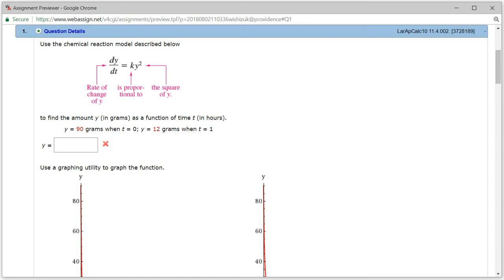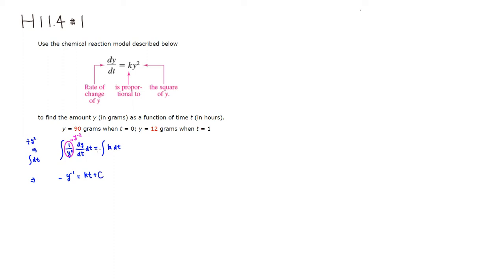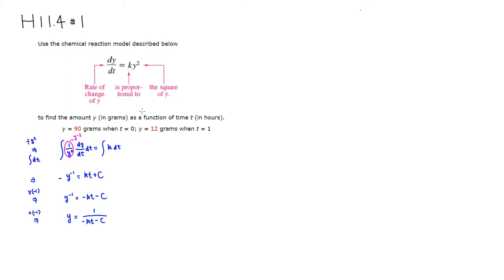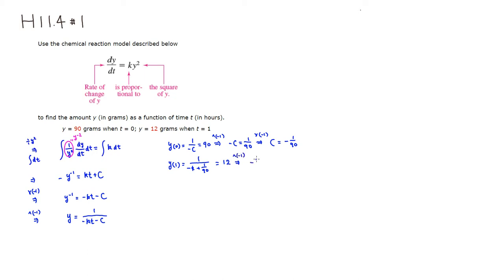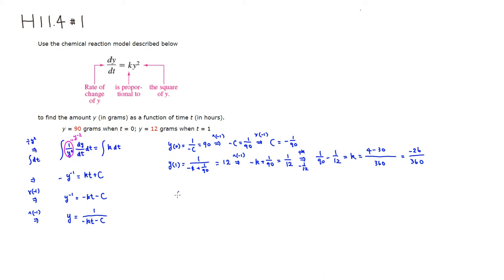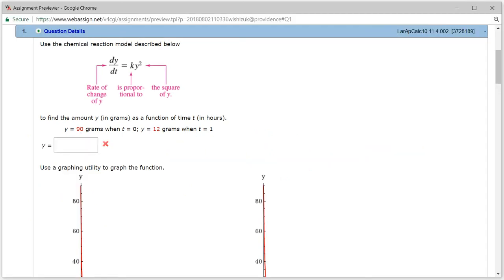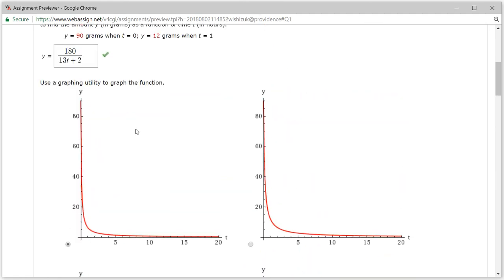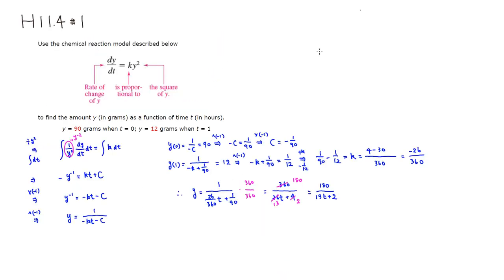MTH 110 H11.4 #1 (Summer 2018)